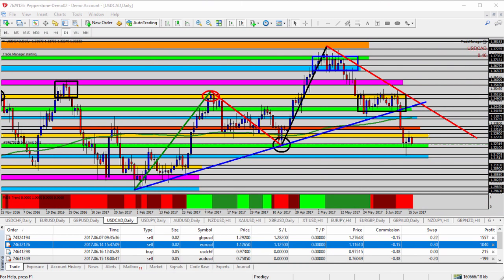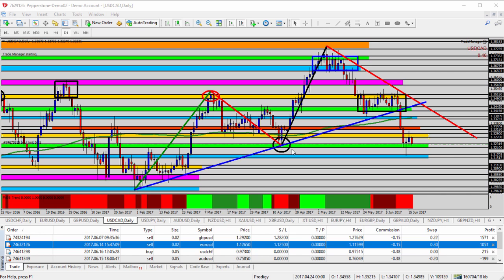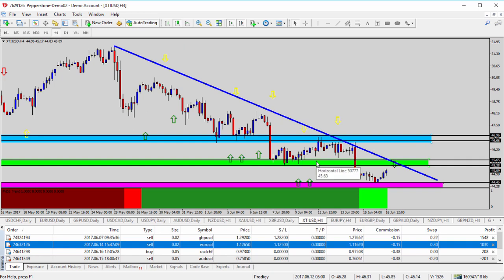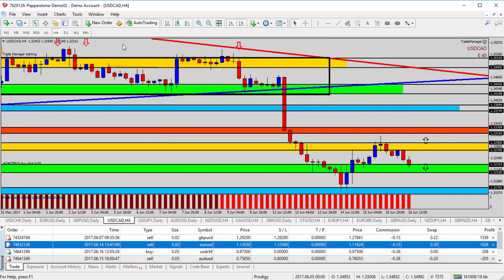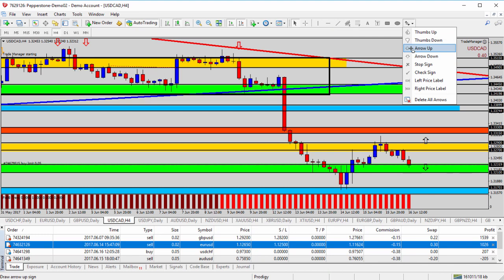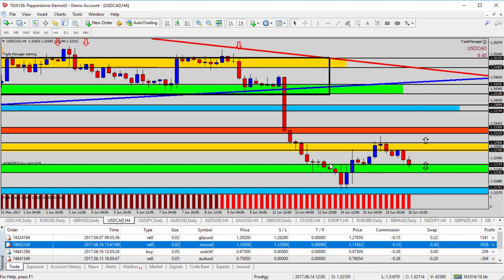Learn How To Trade - Forex Update: Buying USDCAD into the Support Zone